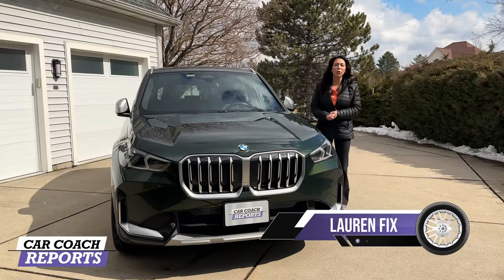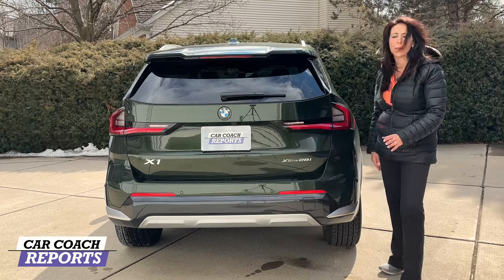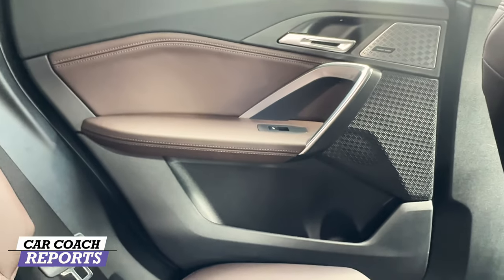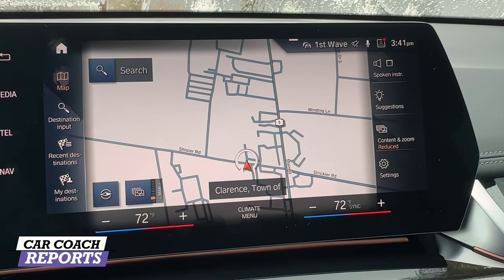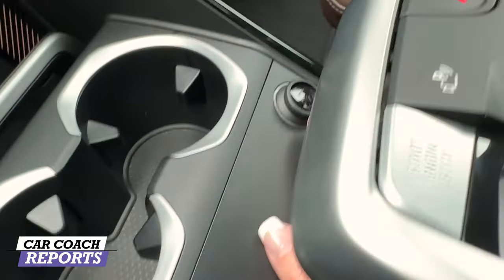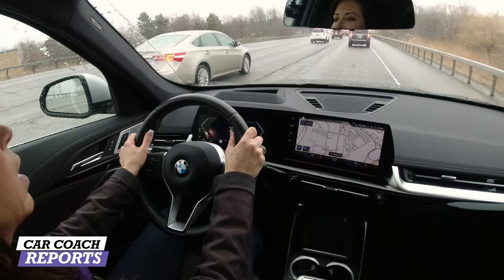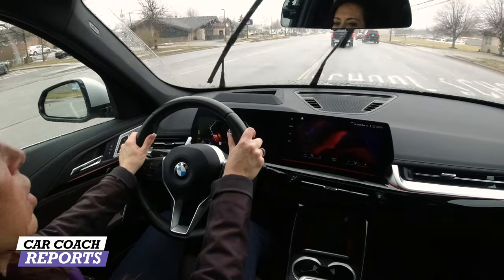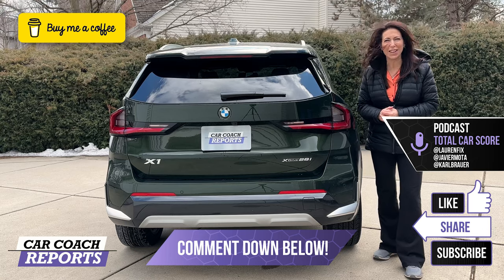2023 BMW X1 xDrive 28i - It's a Shrunken X5!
The 2023 BMW X1 is the most affordable crossover SUV in the BMW lineup but the technology makes you think you are driving a smaller X5. It's enjoyable to drive and pretty roomy for a little SUV. BMW has also packed in a lot of its latest technology features and standard safety.

This new X1 xDrive28i is the perfect blend of cutting-edge driving performance and luxurious premium cabin refinements. This SAV has everything you need and nothing you don't, making it the perfect car for anyone! In this video, we take a look inside and out to see just how awesome this car really is.

Competes:
jaguar E-Pace
mercedes Benz GLA
volvo XC40
Audi Q3
Porsche Macan

0:00 2023 BMW X1 xDrive 28i - It's a shrunken X5!
0:20 What’s new f0r 2023
1:35 wheel choices
2:24 Visibility and seats
3:38 second row seats
4:10 Harmon Kardon audio
4:26 technology, features, options
4:44 interior details
5:26 BMW apps
6:17 audio system sources
6:45 drive modes - colors
7:20 safety settings
7:33 My modes
8:00 wireless charger bar
8:16 gauges
9:12 Safety features standard
9:39 under the hood
10:10 Driving and handling impressions
11:00 xDrive
11:32 My Modes
12:14 SUV and SAV
12:49 Cargo
13:05 warranty
13:16 price
13:50 pros and cons
14:20 Comments and questions